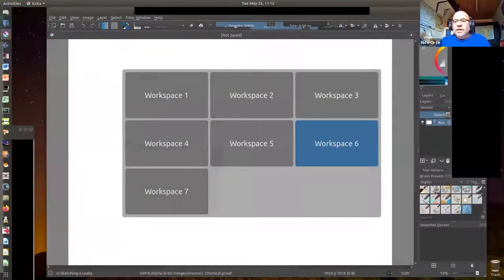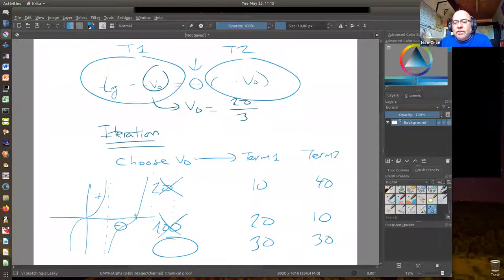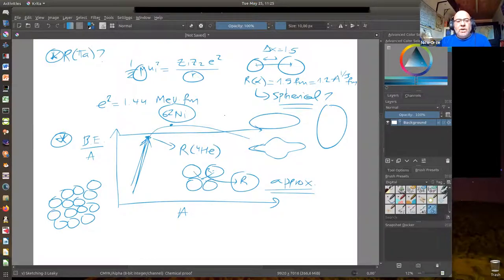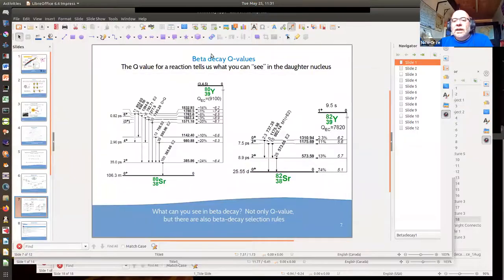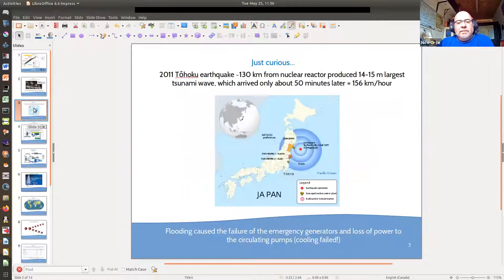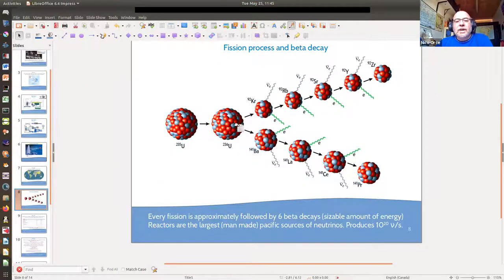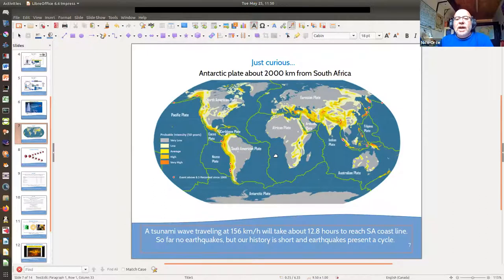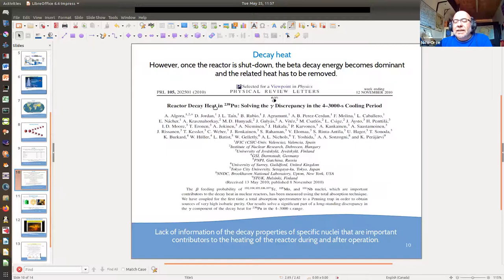Applications of Beta Decay: Lecture 6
Decay heat in nuclear reactors. Safety procedures in reactors include shutting the reactor down quickly and stopping the fission process, systems to cool the reactor down and carry heat away from it, and barriers to contain the radioactivity and prevent it from escaping into the environment. In fact, once the reactor is shut-down, the beta decay energy becomes dominant and the related heat has to be removed. This was the main source of heat in Fukushima, when flooding - due to the largest tsunami wave of 14-15 m - caused the failure of the emergency generators and loss of power to the circulating pumps.